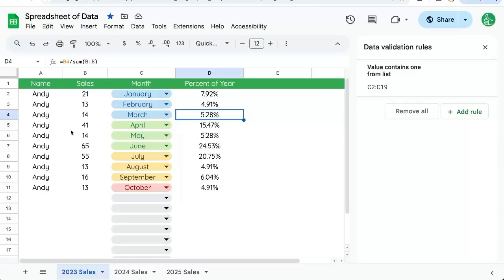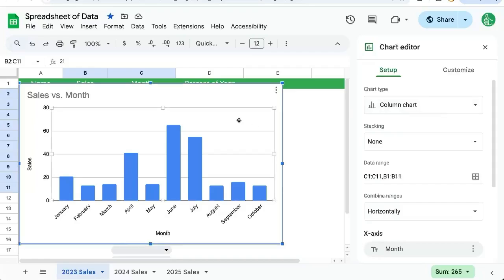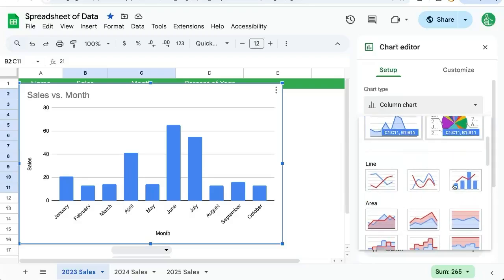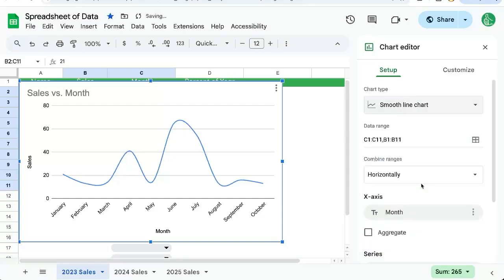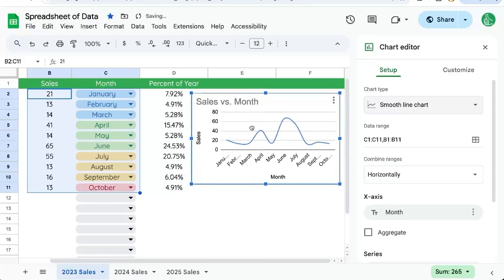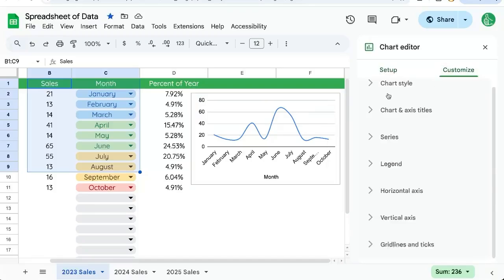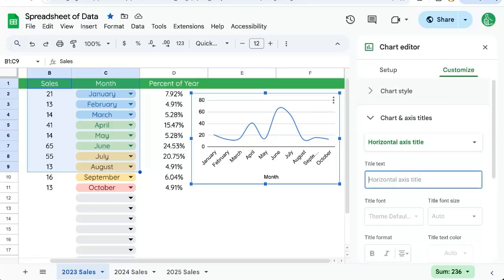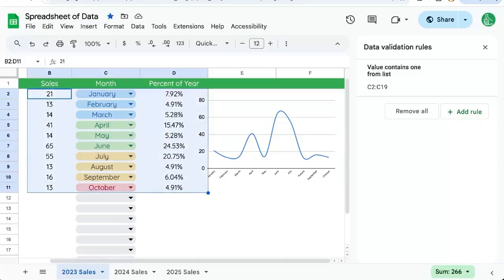How to Make a Line Graph in Google Sheets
How to Create a Smooth Line Graph in Google Sheets

Learn step-by-step how to create a line graph in Google Sheets using sales data per month. This tutorial covers selecting data, choosing the correct graph type, customizing the chart style, and making your chart visually appealing.

00:00 Introduction to Creating a Line Graph in Google Sheets
00:05 Selecting Data for the Line Graph
00:11 Inserting and Customizing the Line Chart
00:50 Final Adjustments and Tips
01:43 More Tips